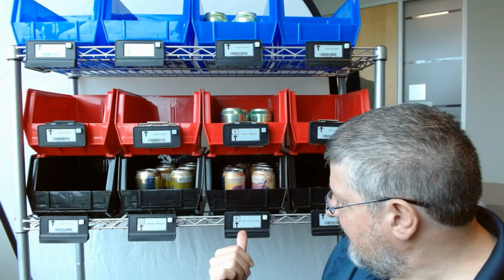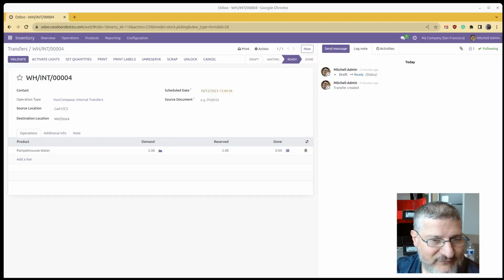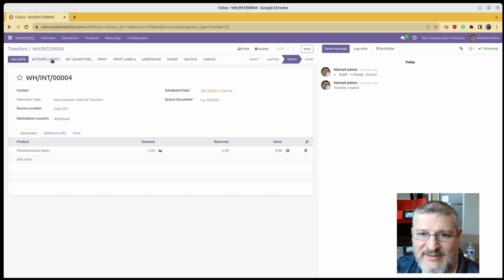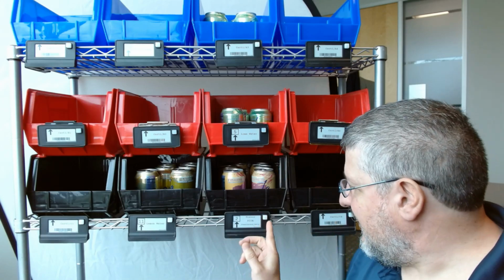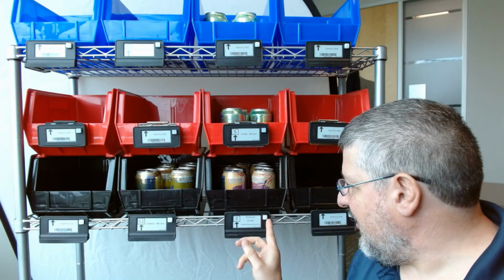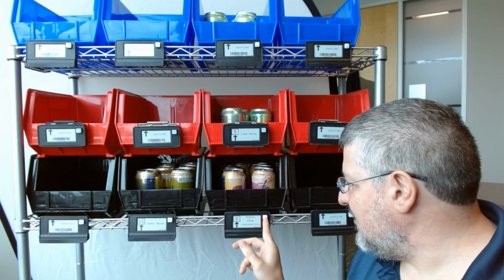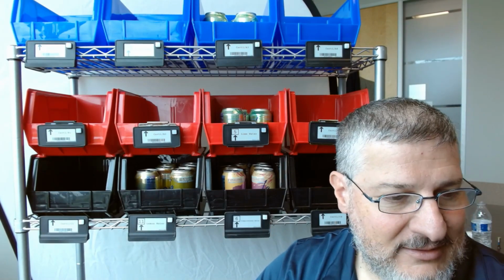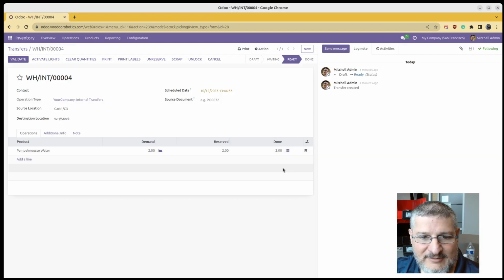Odoo Transfers with Voodoo Robotics' Pick to Light Devices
Adding the voodoo_devices open source addon to Odoo, enables some pretty cool features.  Here we show how devices light up to show pickers what to pick.